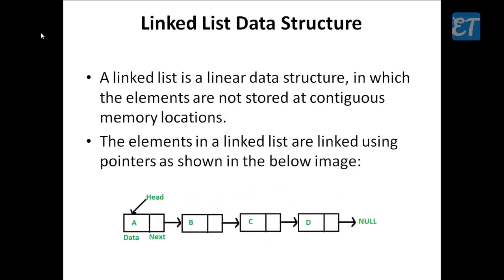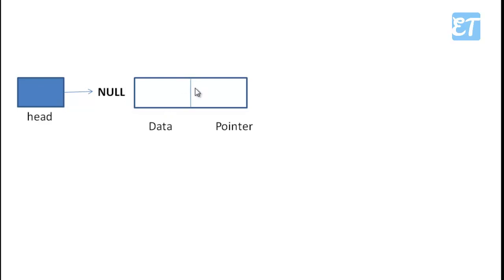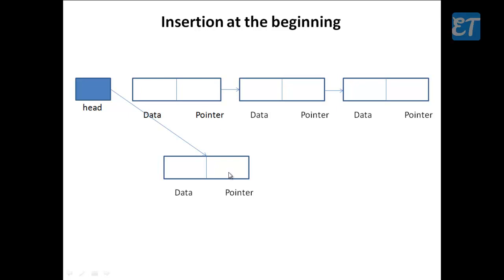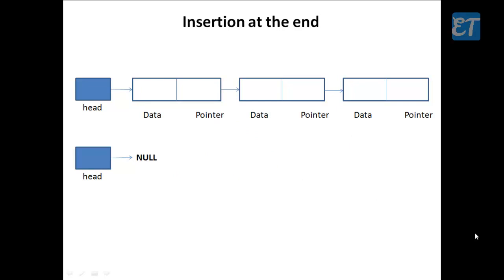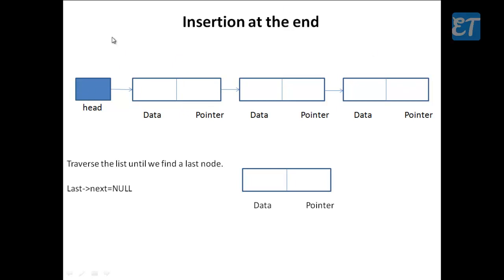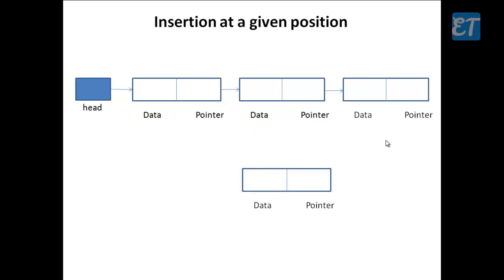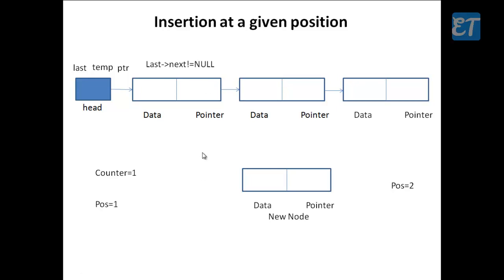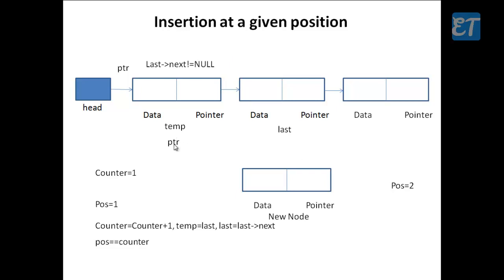Singly Linked List Operations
Data Structures / Singly Linked List / Insertion at the beginning / Insertion at the End / Insertion at a given position / In Malayalam / BCA / MG University / Kottayam